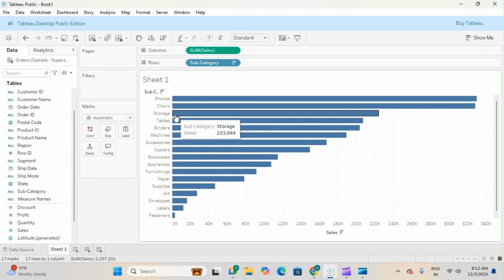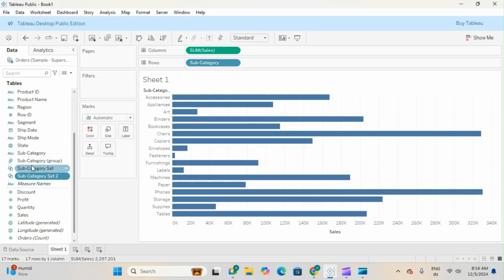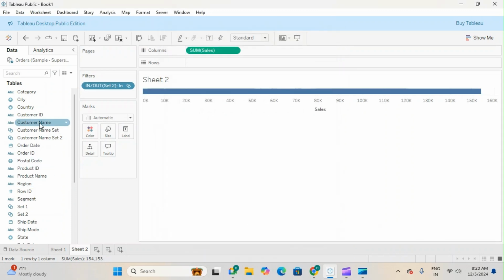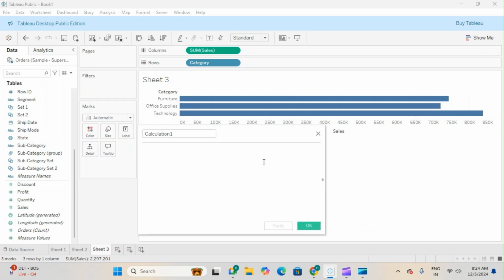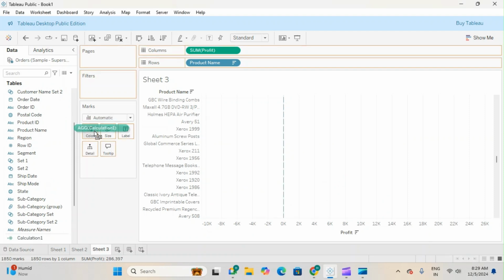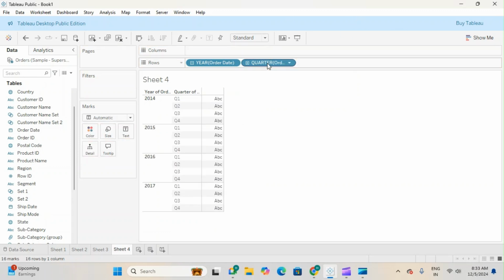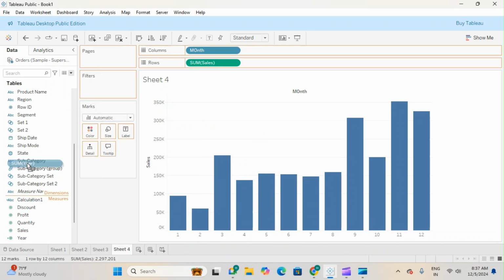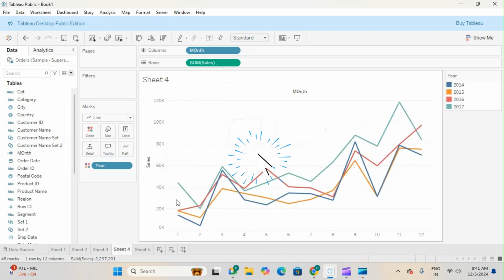Session 2: Tableau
we have started SQL Basic to advance training for Power BI Developers,
Interested can ping us on what's up no:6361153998